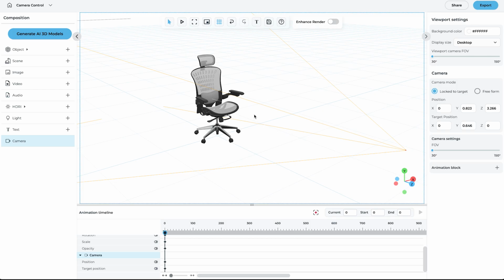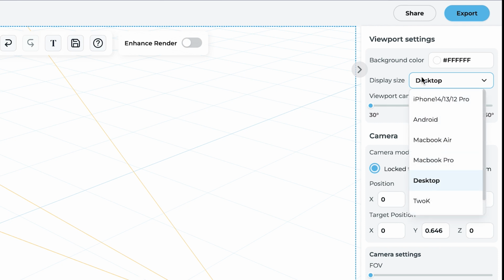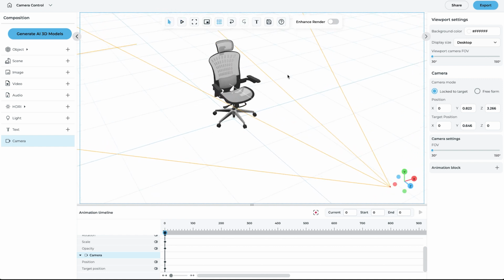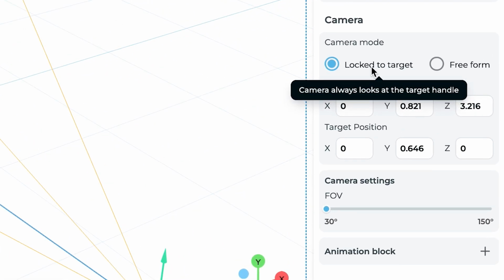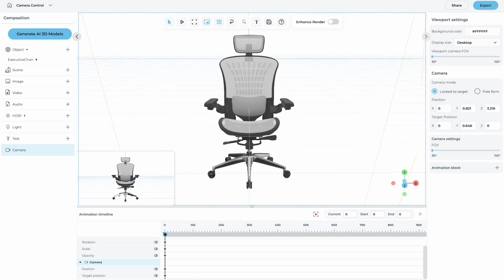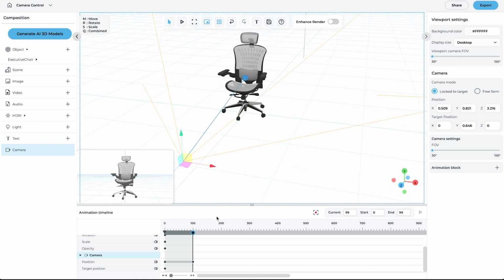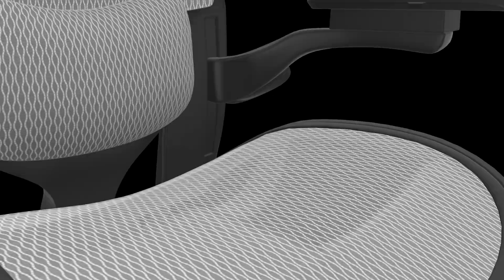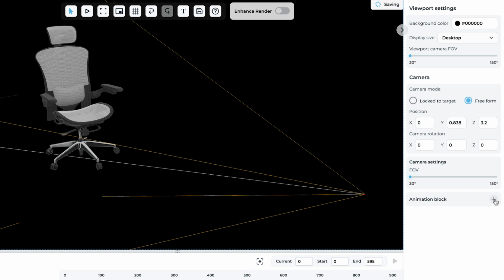Avataar's Creator Overview | Camera Management